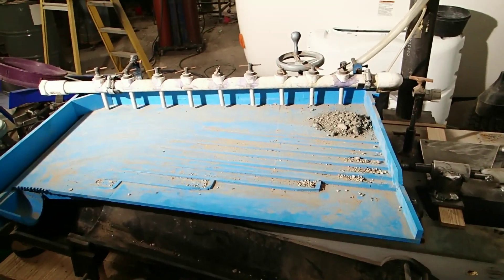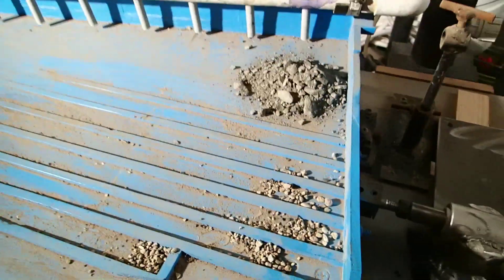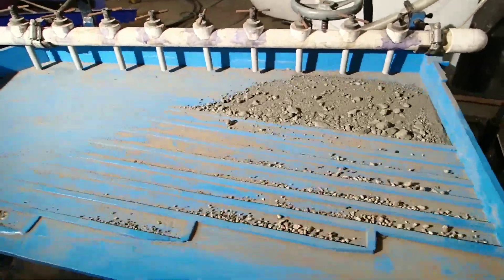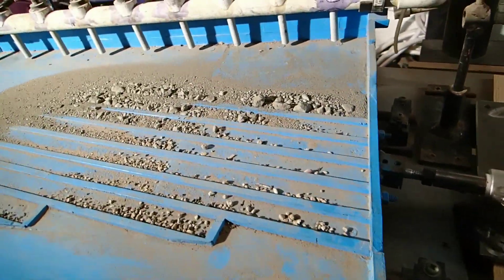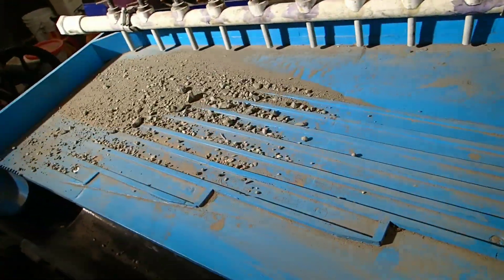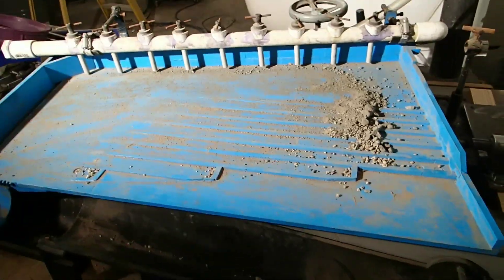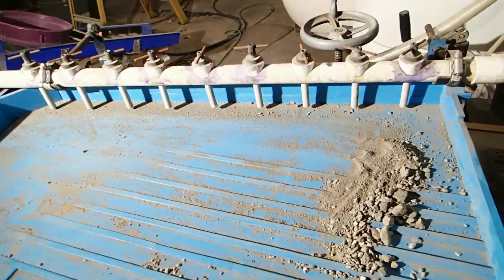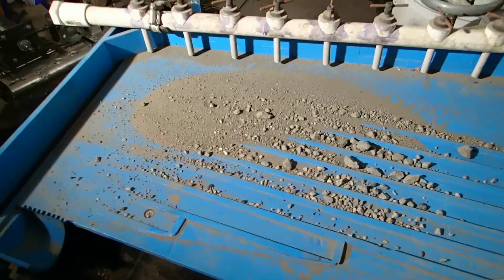Shaker Drive unit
This video is a test of a Shaker Table drive unit. This is a less-complicated driver than  a Wilfley-style, but much less time-consuming to build, and less costly. I wanted to see how well it worked before offering them for sale. It obviously worked really well. These are for smaller tables...probably 24" max, though it would only depend on the motor power. I may offer the grooved table decks along with these drive units for them.